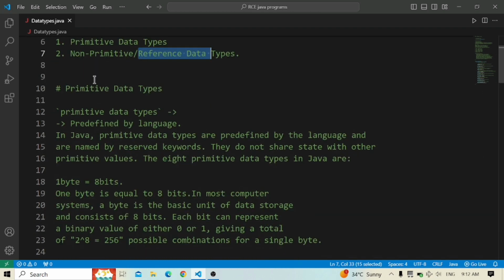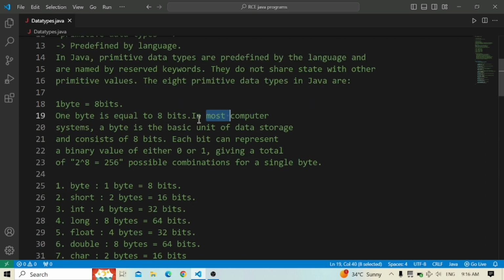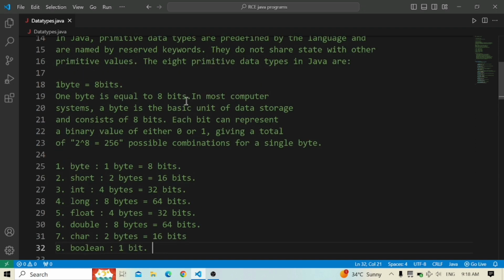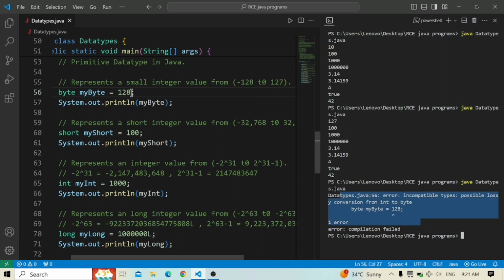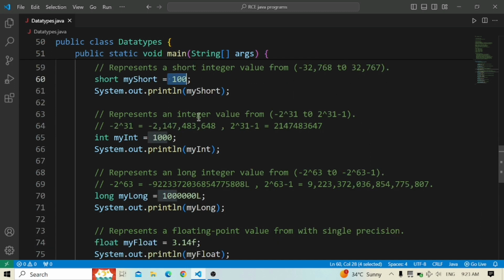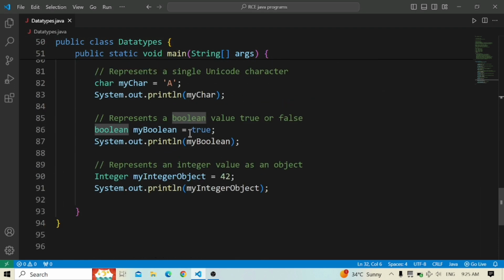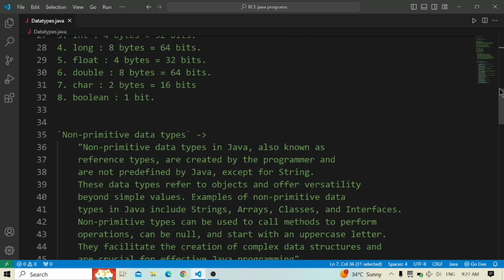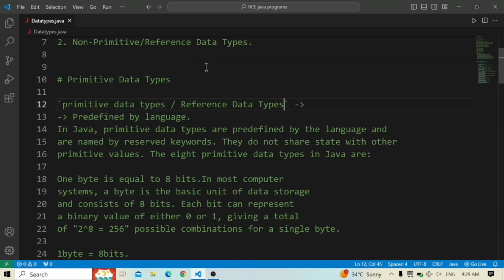Datatypes in Java? what are primitive datatypes? what are non-primitive datatypes?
Pro3 : Datatypes in Java? what are primitive datatypes? what are non-primitive datatypes?

1. Series of Java Programs: Solving problem statements, addressing interview questions, covering core Java concepts, object-oriented programming (OOPs), and data structures and algorithms (DSA).

2. Comprehensive Java Programming Series: Addressing problem statements, tackling interview questions, delving into core Java fundamentals, exploring object-oriented programming (OOPs) principles, and mastering data structures and algorithms (DSA).